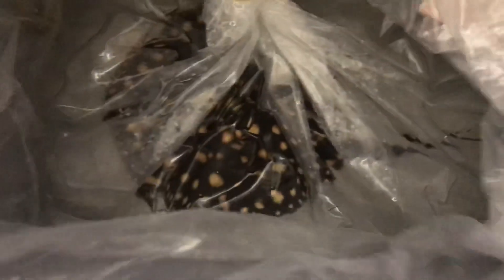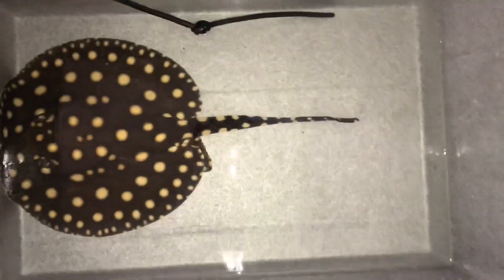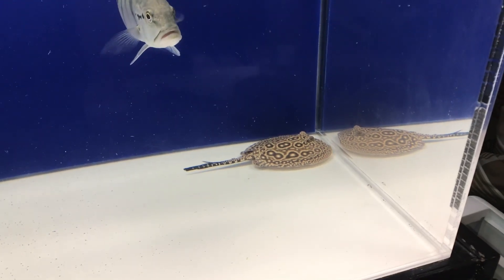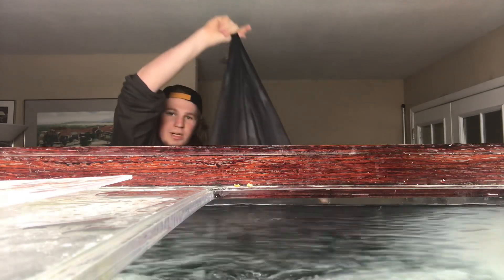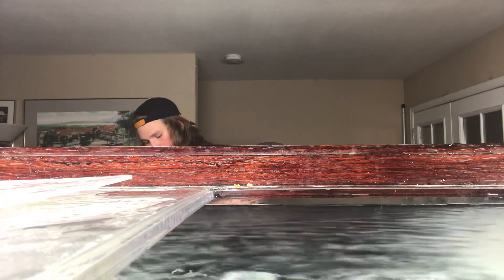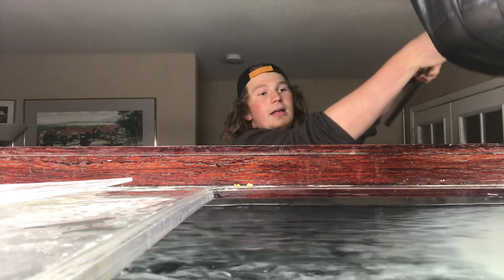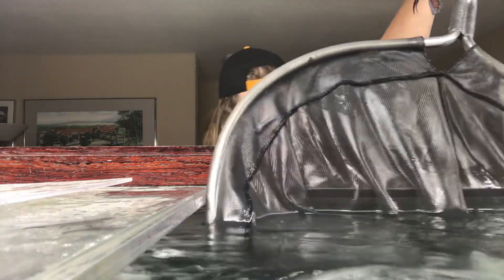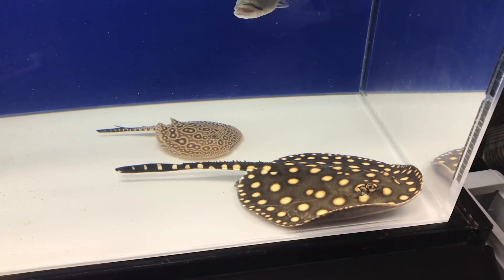Male Henlei Stingray Unboxing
Just purchased my dream stingray, being a pure henlei. They’re a very rare and sought after fish in my country, and I’ve been waiting for 4 years to own this guy. I had one before, however it didn’t survive and it’s still a mystery as to why. I purchased this guy in addition to a female about the same size as him, she should be coming in the next few weeks.